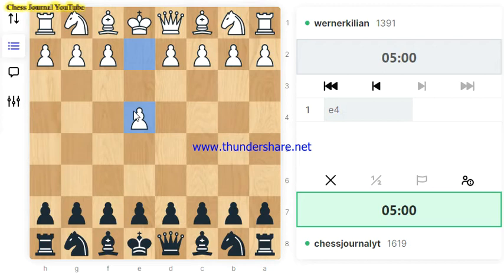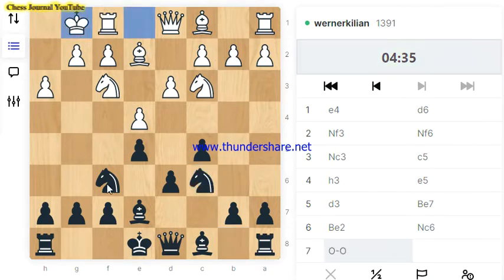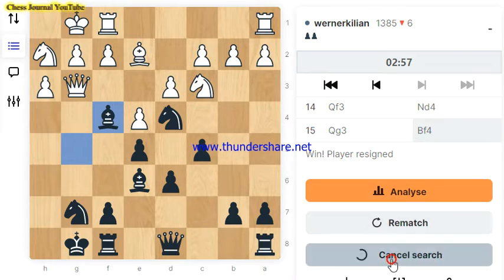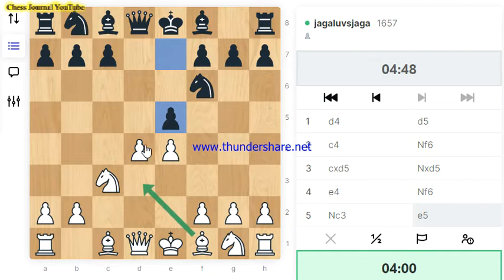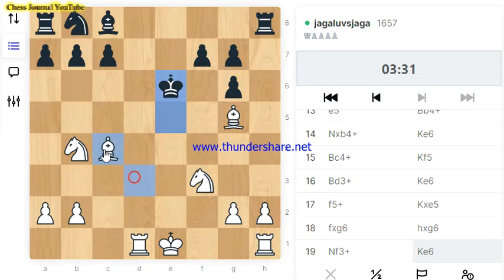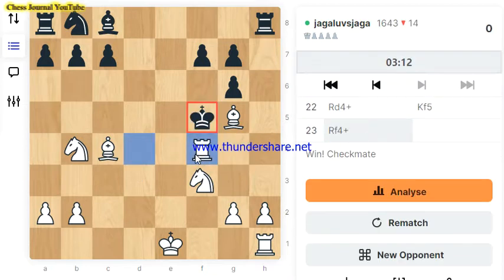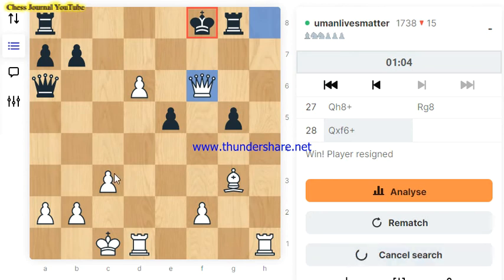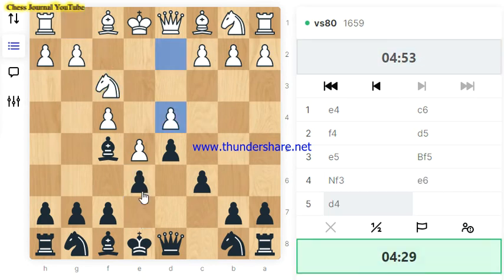Blitz Session | Pirc Defense | Marshall Defense | Dutch Defense | Caro-Kann Defense | Pls Subscribe